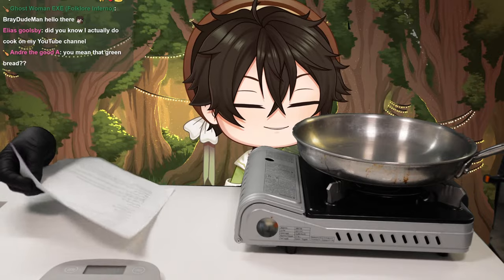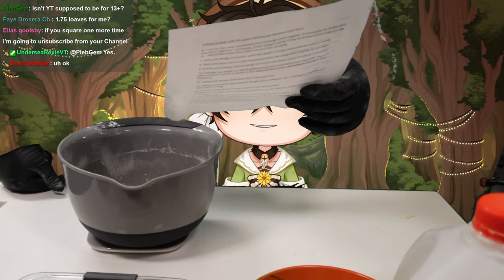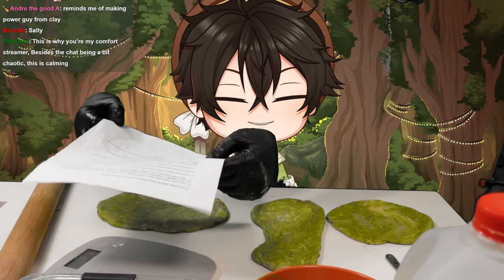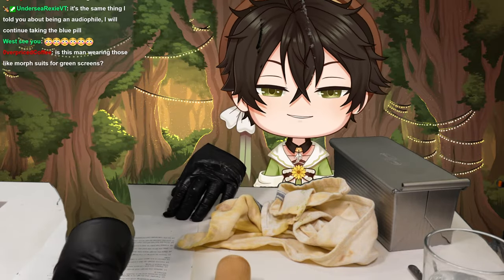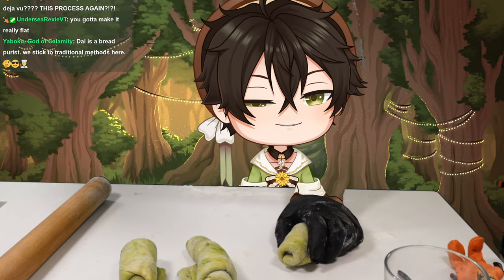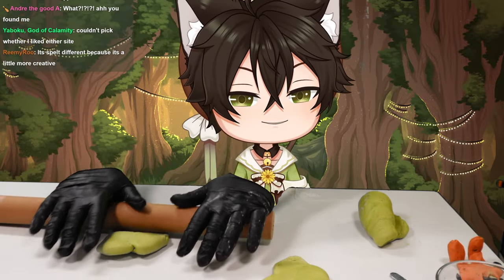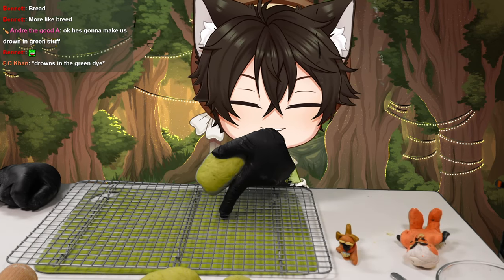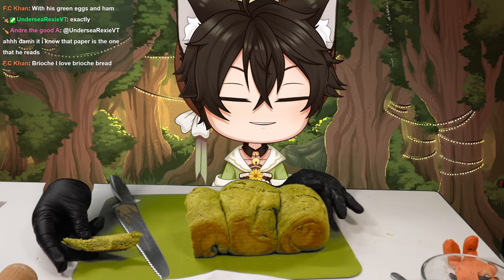【Let's Cook】 Matcha Shokupan (Japanese Milk Bread / Matcha Bread)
After my first experience with matcha I wanted to use it for cooking as well! Matcha Shokupan is a delicious matcha bread that is made similar to how you would make a Milk Bread but with a lot more steps and a much more complex flavor.

Hello~ I'm DaiShimaVT a tea & cooking magical boy vtuber! I should be saving the world but I would rather hangout with my magical friends instead!
Please leave a like on the stream if you had a good time!

༻━━━༺ .⋅ recipe ⋅. ༻━━━༺

I suggest doubling the Tangzhong for a stronger matcha taste

Ingredients
Tangzhong:
20 ml water
20 ml whole milk
15 g bread flour or all-purpose flour
5 g matcha
Dough:
255 g bread flour or all-purpose flour plus more if needed
30 g granulated sugar
2 g sea salt
6 g active dry yeast
113 ml whole milk
1 large egg (about 55g)
20 g unsalted butter

Instructions
Make the tangzhong:
1. Combine milk, water, flour and matcha together in a small saucepan.
2. Stir with a spatula or whisk over medium-low heat, until it becomes a thick paste. (Beware, it will thicken up quickly).
3. Remove from the heat and transfer the tangzhong to a stand mixer bowl to cool.
Make the dough:
To the stand mixer bowl fitted with a dough hook, add in the flour, salt and egg.
4. In a small bowl, combine warmed milk, sugar and yeast. Stir to activate the yeast and set aside for a few minutes.
5 Once bubbly, add the yeast mixture into the stand mixer bowl.
6. Turn on the mixer and knead until the dough comes together. It may appear dry at first, but it will come together. Conversely, if your dough is sticky, it may be because of how large your egg is -- add a little more flour until it doesn't feel too sticky.
7. Once the dough is smooth, add in the butter in small pieces while the mixer is running.
8. Wait until each piece is fully incorporated into the dough before adding the next piece.
9. Continue kneading until the dough is smooth and elastic, about 15 minutes in the mixer.
10. Transfer the dough to a lightly greased bowl and cover with plastic wrap/cloth. Place in a warm location and let it double in size, about 60-90 minutes, depending on how warm your kitchen is.
11. Deflate the dough and divide into 3 equal portions.
12. Flatten out and roll each piece of dough with a rolling pin into a rectangular shape about 3" wide and 6-7" long.
13. Coil the dough up like a snail and pinch the seams closed.
14. Flatten it out again with a rolling pin and roll it out the other way, (about 2.5" wide and 6-7" long).
15. Repeat by coiling up the dough again and pinching the seams closed.
16. Place the dough seam-side down in the loaf pan. Repeat with the remaining dough.
17. Slide the lid on the loaf pan on and place in a warm location to rise again.
18. Preheat the oven to 350°F/177°C.
19. Once the loaf has almost risen to the top of the pan, bake at 350°F/177°C for 30-35 minutes, or until the internal temperature reaches 200°F/93°C.
19. Let the milk bread cool completely before slicing.

༻━━━༺ .⋅ Stream Rules ⋅. ༻━━━༺

To help everyone enjoy the stream more, please follow these rules:
1. Be nice to other viewers. Don’t spam or troll
2. Please don't bring up other VTubers unless I do first!
3. Please don't make me or other people in the chat uncomfortable!
4. If you see spam or trolling, don’t respond. Just block, report, and ignore those comments.
5. Please try to keep the chat in English as we are currently unable to moderate other languages
6. Do not say your age in chat
7. Try to stay on topic and don't derail chat!